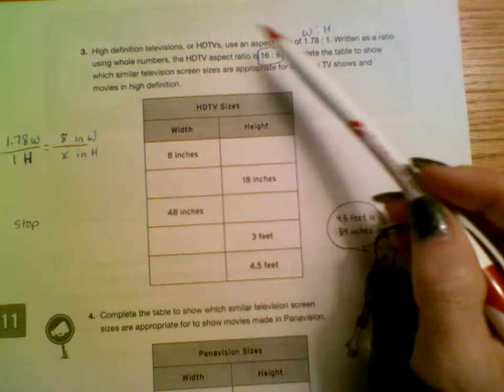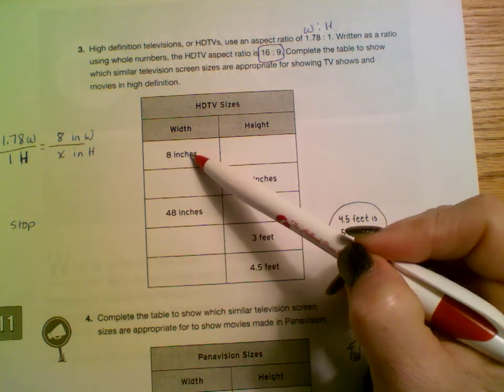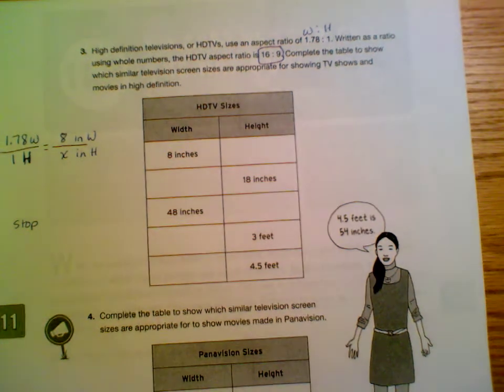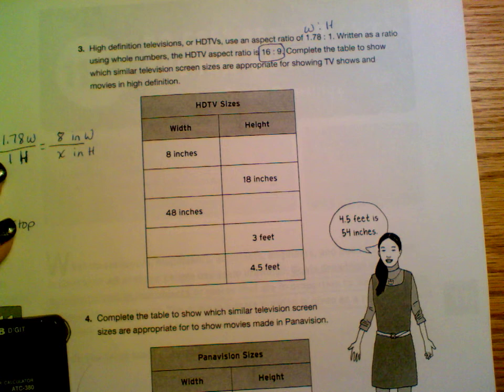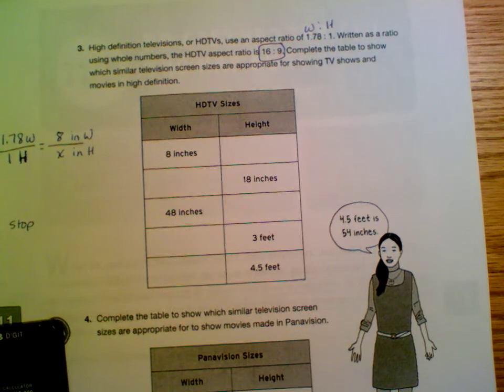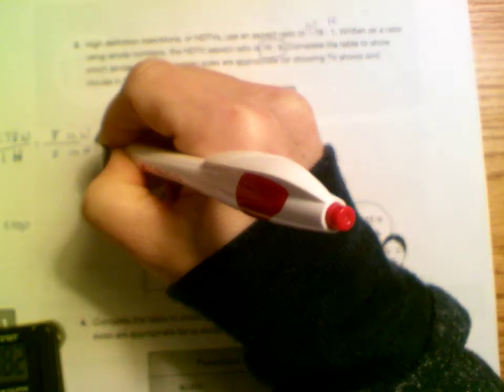11.2 Mini Lesson